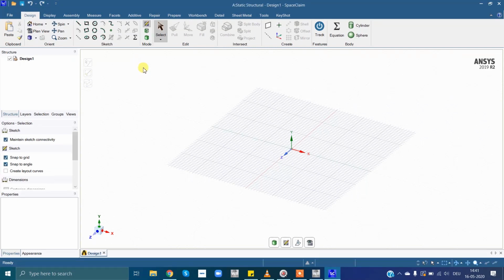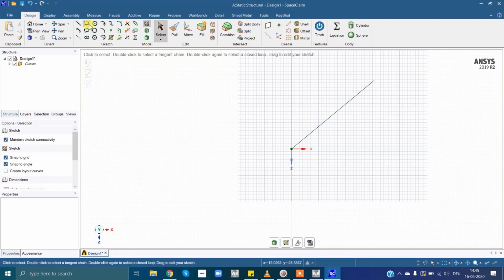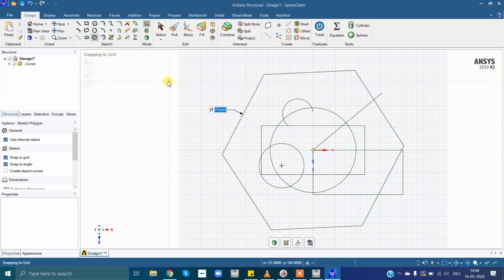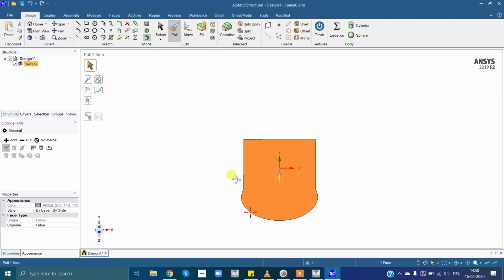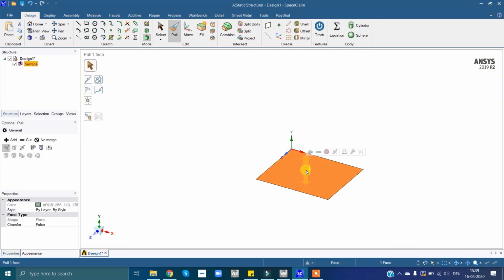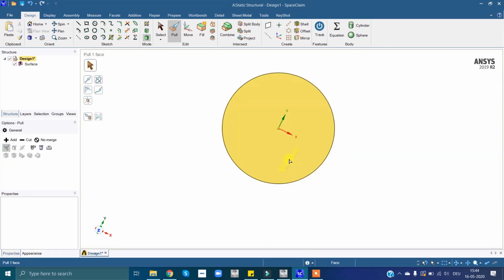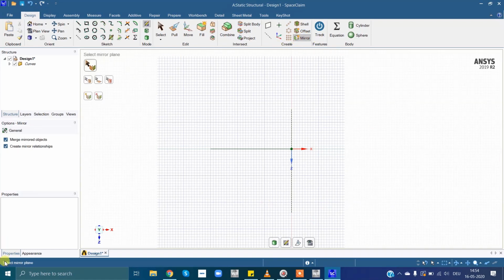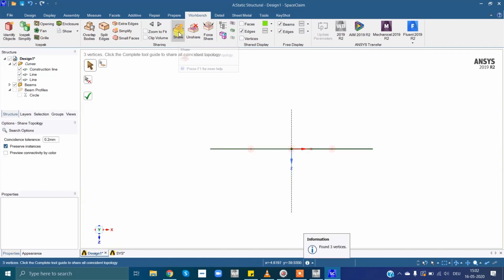ANSYS WORKBENCH TUTORIAL | LECTURE 02: SPACECLAIM EXPLAINED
In this video, I will introduce you to basic skills and best practices for ANSYS SpaceClaim Direct Modeler.